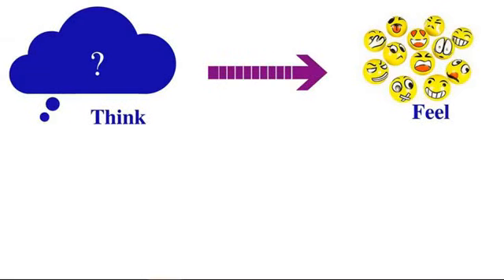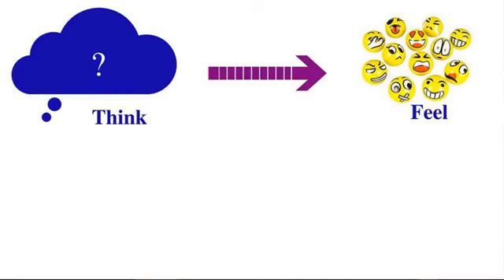Why You Need to Know About TFAR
Do you sometimes feel powerless to change what’s happening at school for your child?

Come learn 4 specific things (TFAR) you can do to change that feeling.